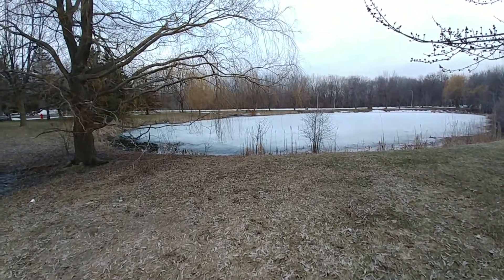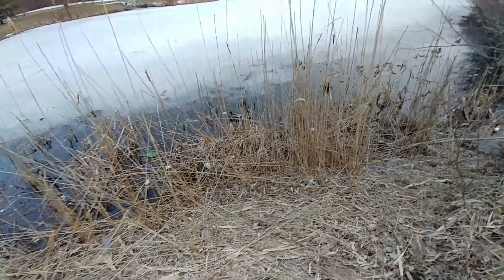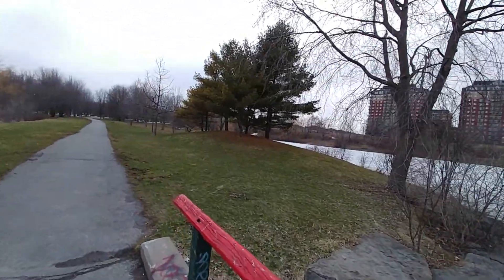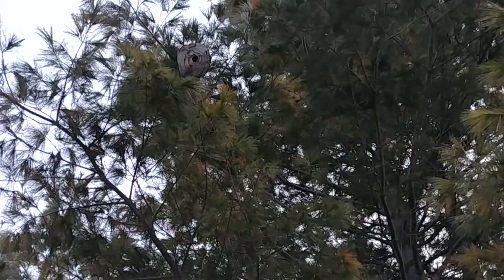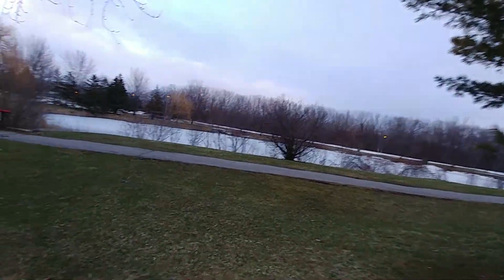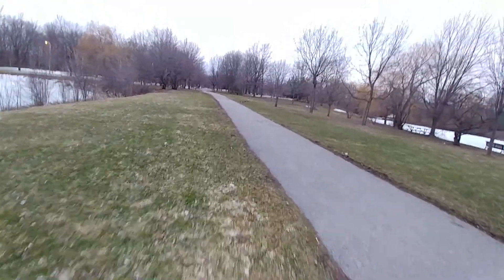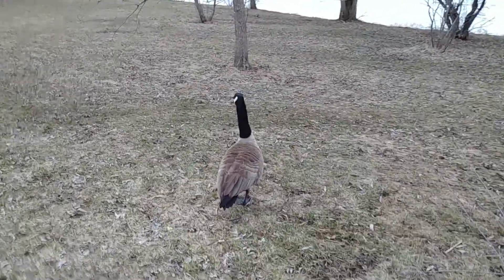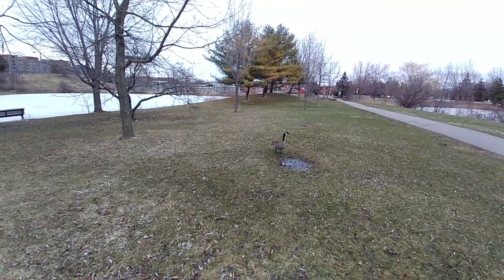Walking through Angrignon Park and seeing some ducks, geese and some grass on a spring afternoon.